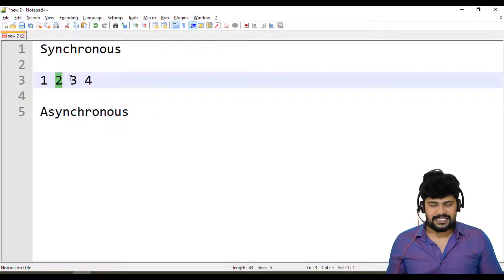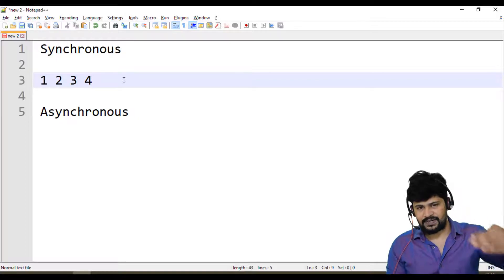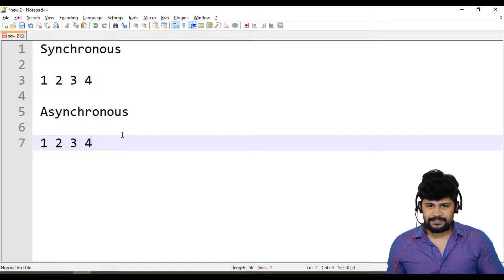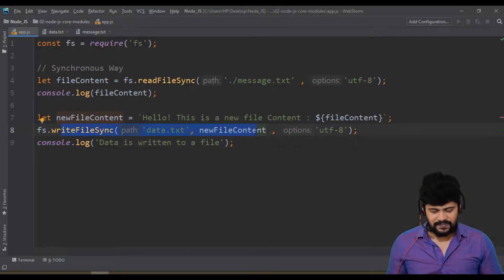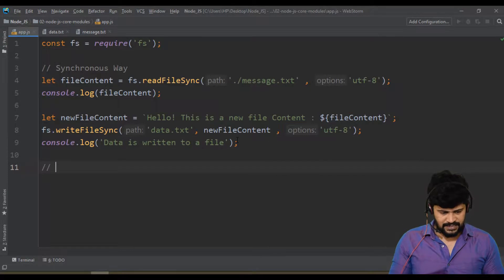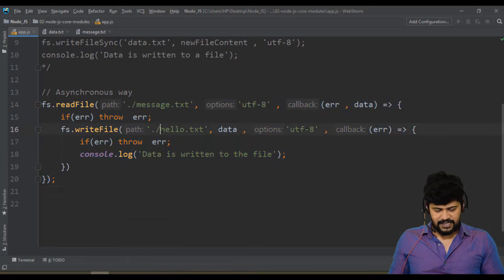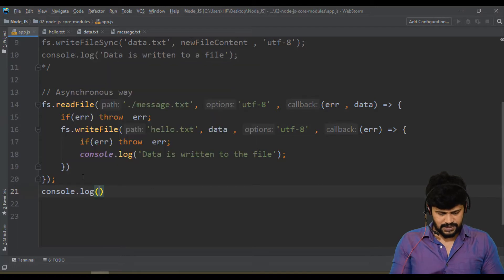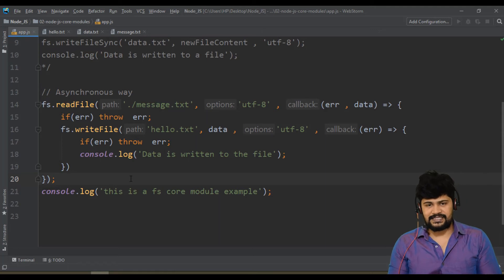06 Asynchronous Programming in Node JS | Node JS Complete Tutorial | UiBrains | NAVEEN SAGGAM